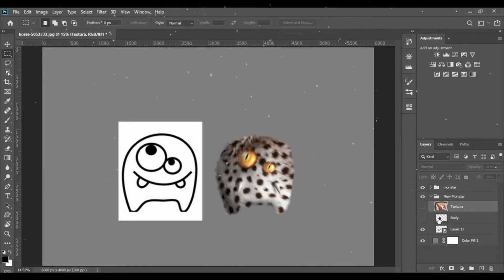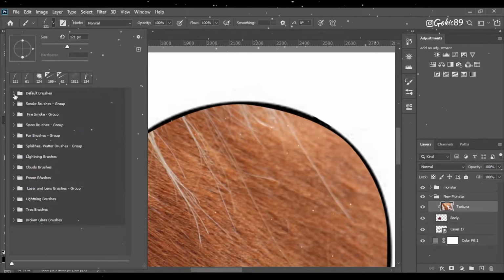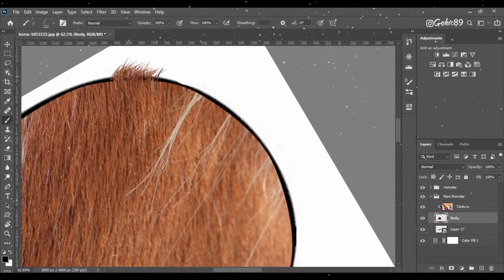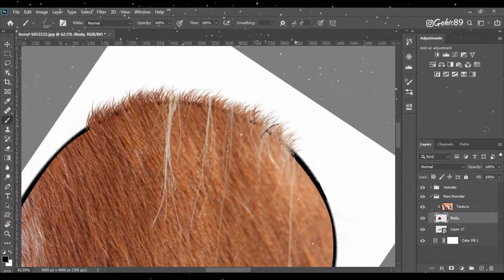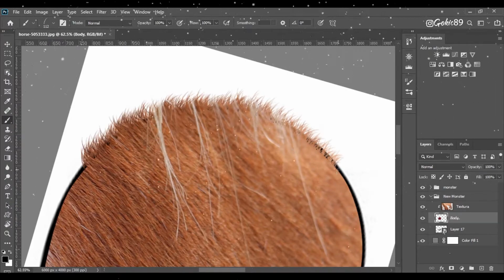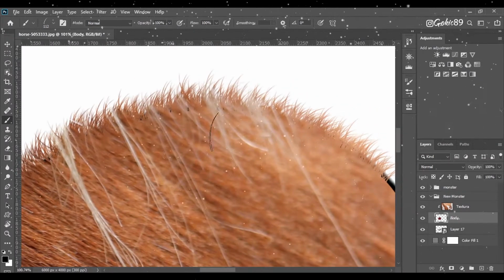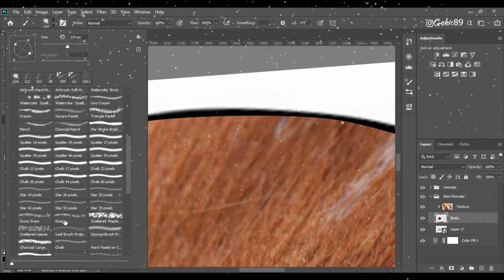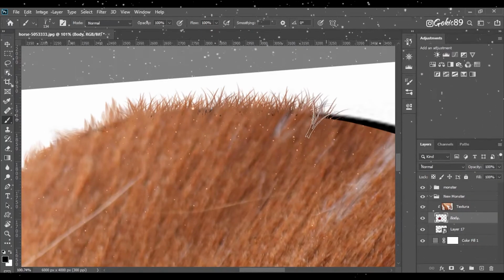HOW to Create Hairy Edges ! PhotoShop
PhotoManipulation doesn't always have to be complex, it can be as simple as moving an object in an image. It doesn’t even have to be real the only limit is your imagination. It's all a matter of perspective each of us sees things differently, and maybe someone would do something different no one is perfect :3